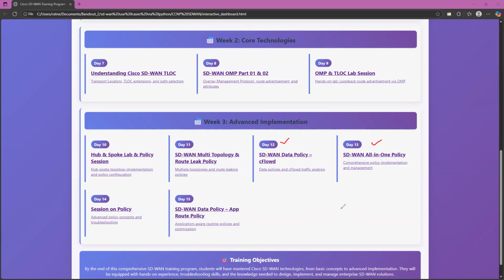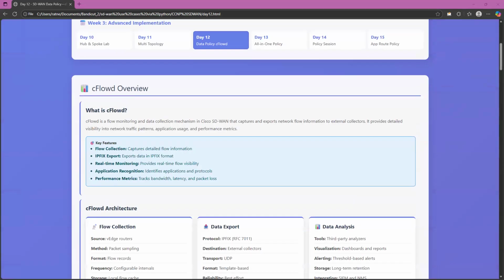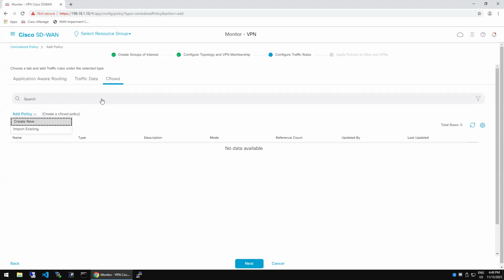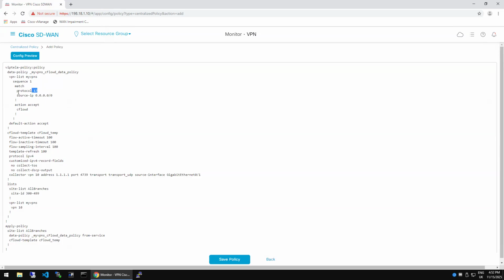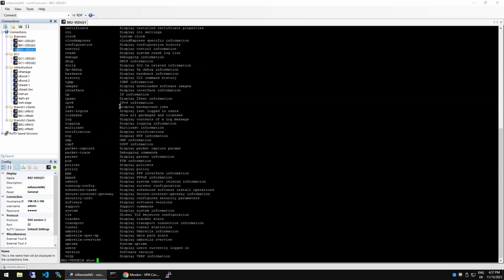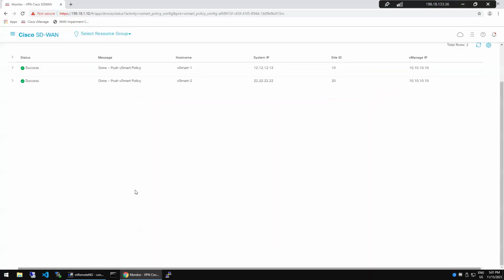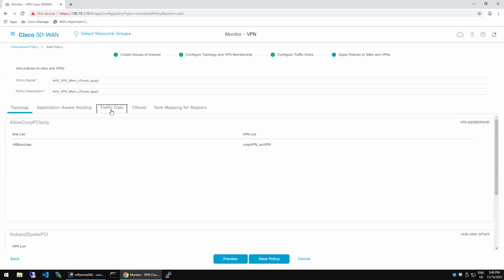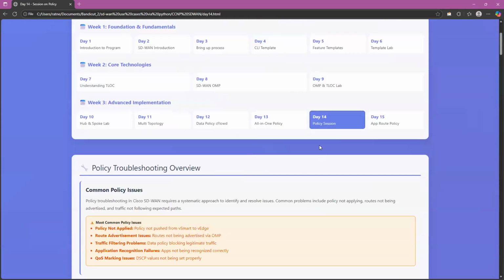14 Sep Day 09 - Data Policy